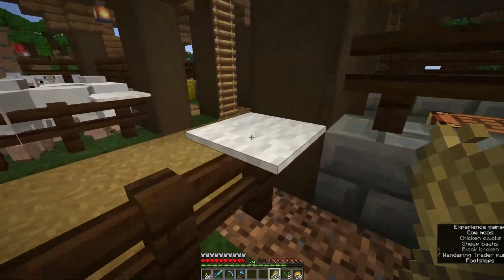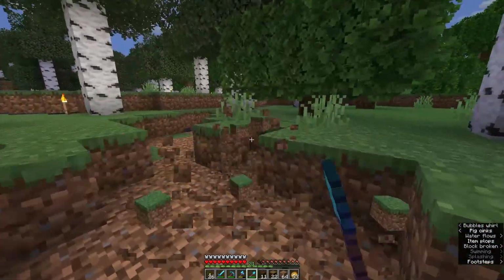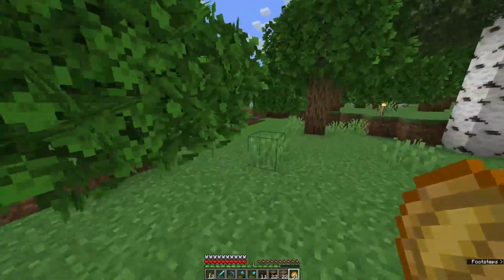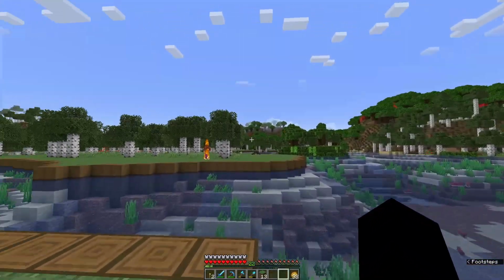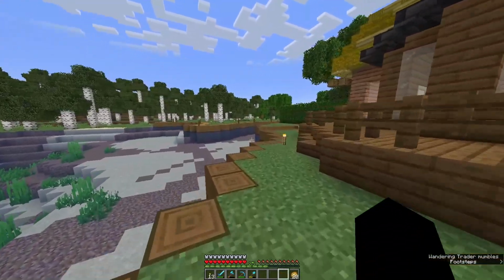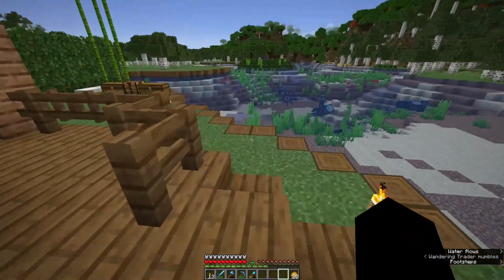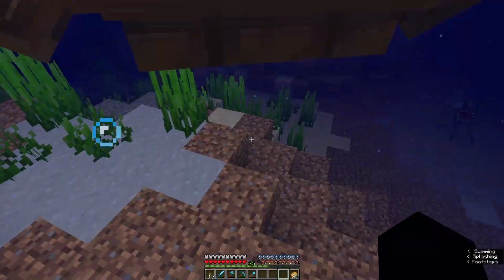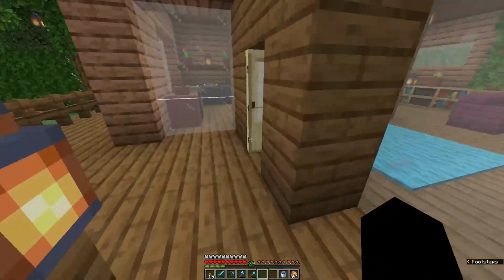Home on the River! | Lets Play Minecraft Season 3 | v1.21 | Ep 15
Today we are off to the the river to do some more work on our new project there.

Firstly, we are returning to the trial chamber below to clear out the baby zombies and see what is in the final part of the chambers.

Then back at the river we are clearing some trees and making some space for some homes. We'll add a river to connect the waterways in the distant. Then we'll build our first house on the river!

Chapters:
00:00 Intro
01:35 The Trial Chamber
05:40 Enchanting
07:15 At the River
10:35 River Overview
13:30 House Build Timelapse
17:00 The Built House
19:50 The Completed House

Timelapse Music:
Outro Music
Otherside by Lena Raine